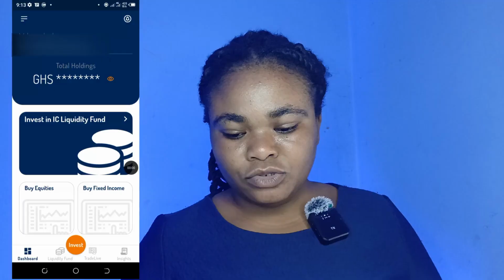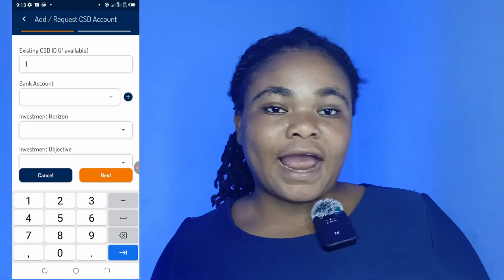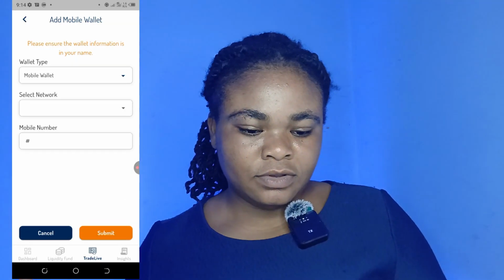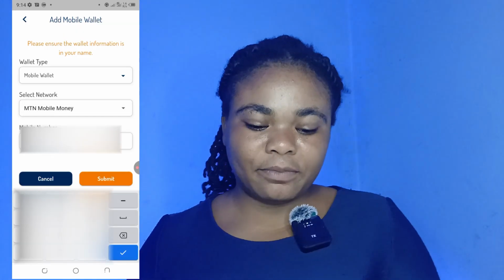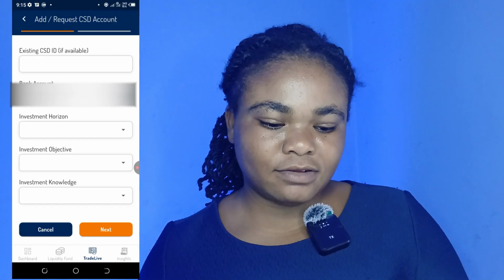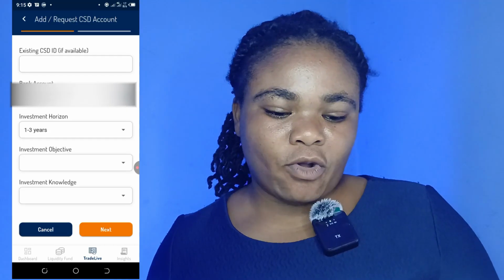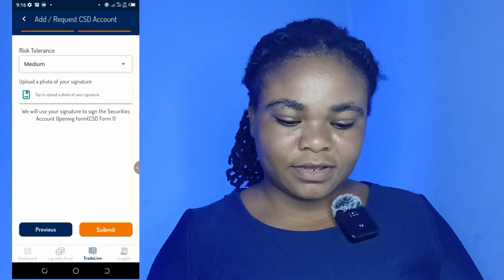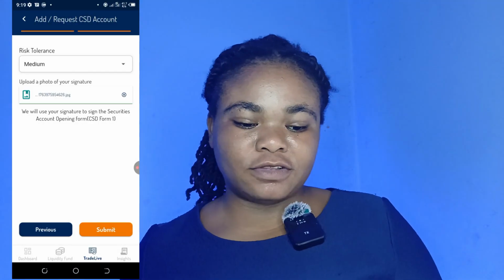How to Create CSD Account On IC Wealth (Step-by-Step Guide)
In this detailed guide, you will learn exactly how to create csd account on ic wealth, ensuring you can manage your investments smoothly. We walk you through every step, from initial registration to final verification, to make the process as straightforward as possible.